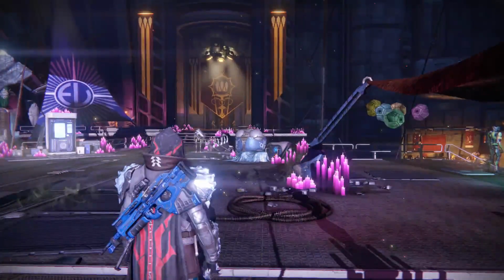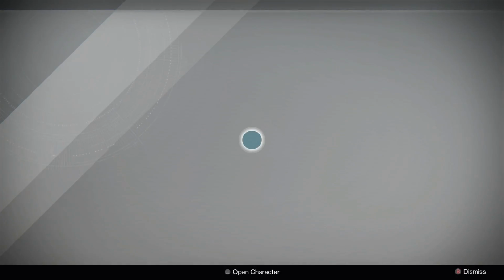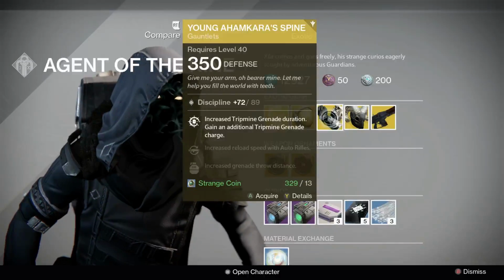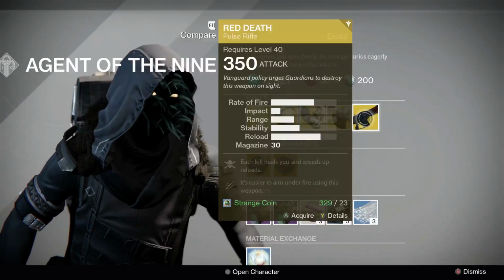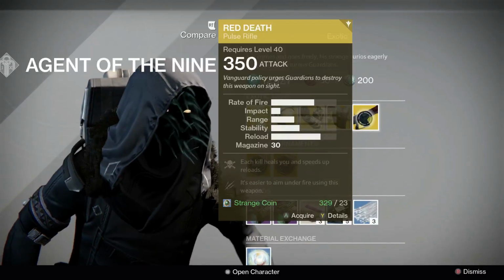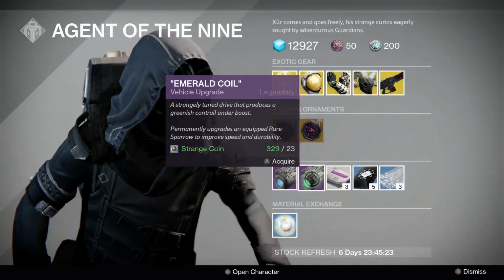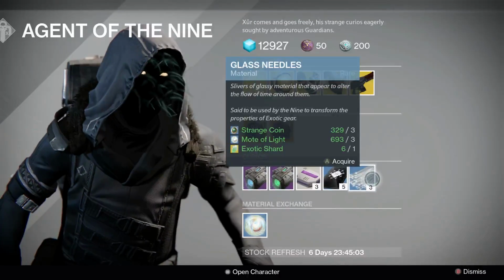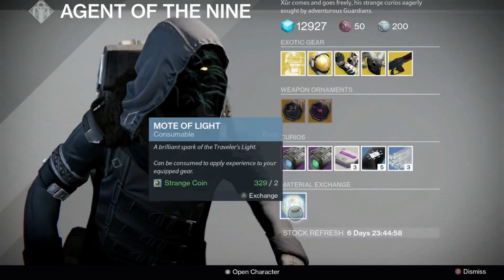Where's Xur? Friday 4th November 2016 - Destiny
Check out what Xur has for sale along with where to find him!